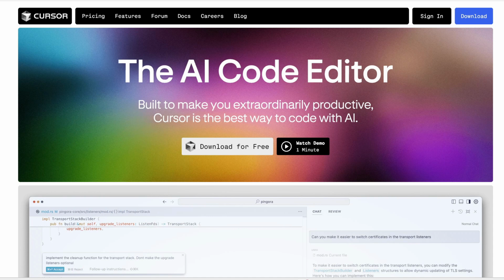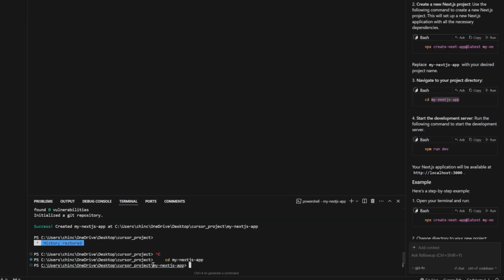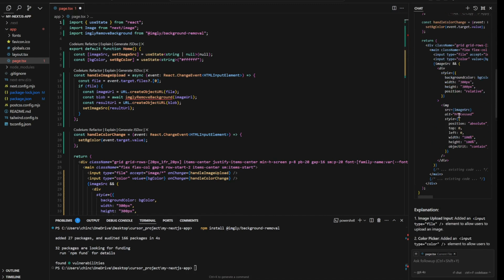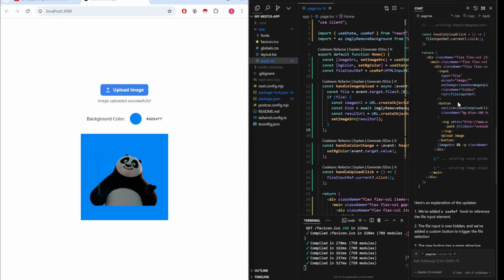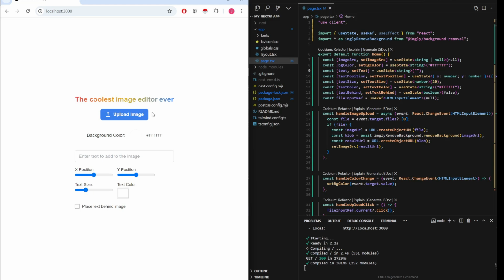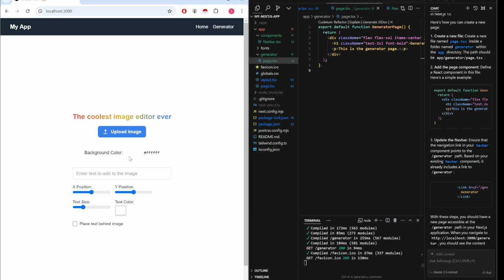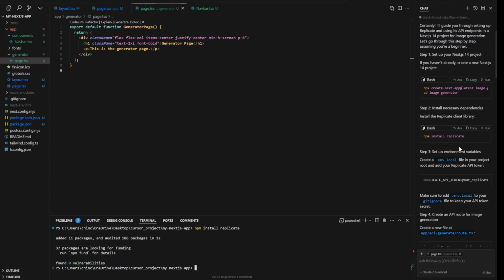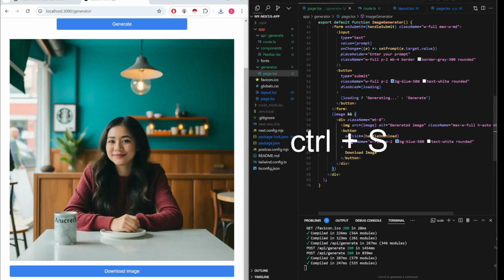How to build any app with AI & no coding! Cursor tutorial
Cursor AI full tutorial, installation, walkthrough. I built 2 apps here: a background removal editor, and an image generator with Flux.

0:00 Intro
1:09 Installation
3:06 Project setup
6:58 Background removal app
23:34 Flux image generator